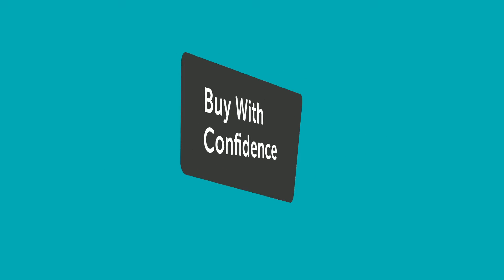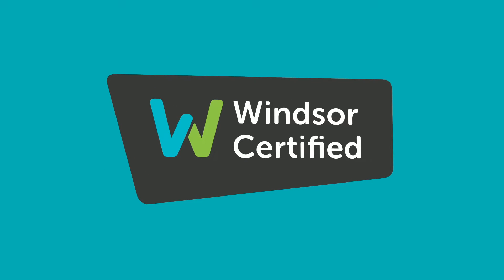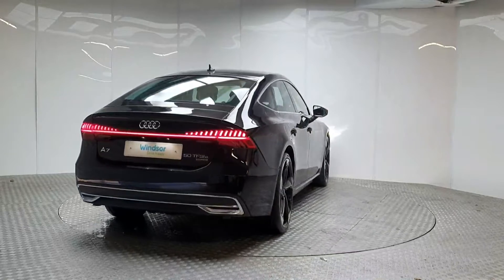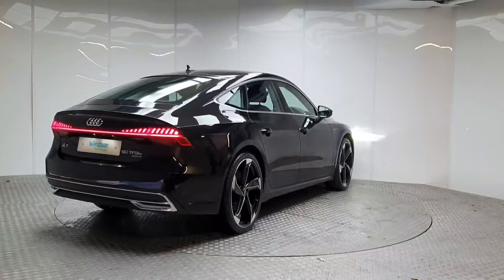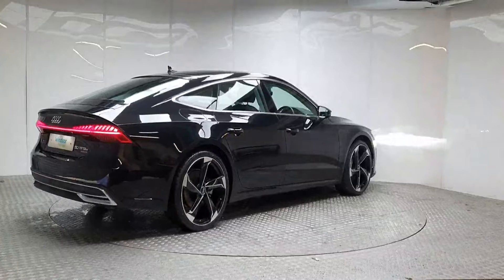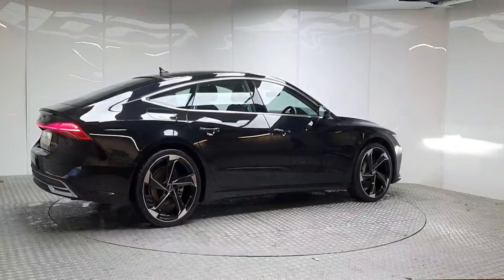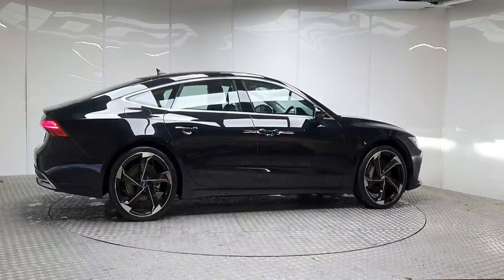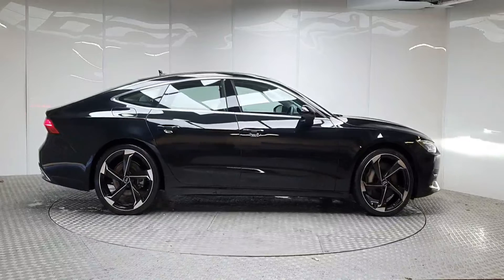LD21RUJ - 2021 Audi A7 Hybrid 50TFSI Quattro Tiptronic 72,995